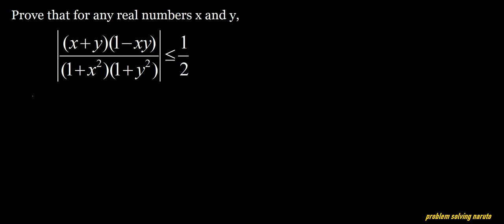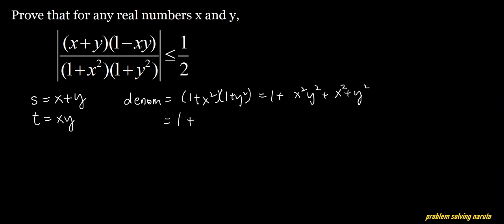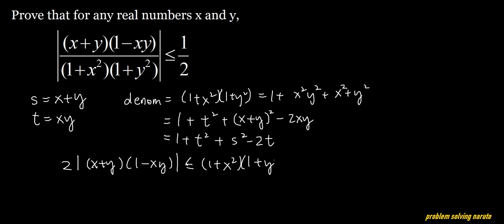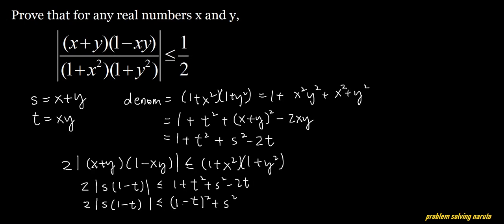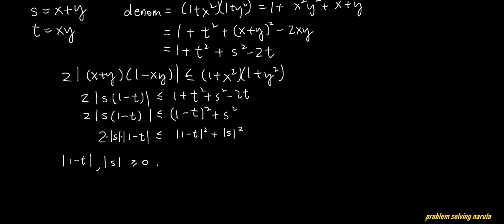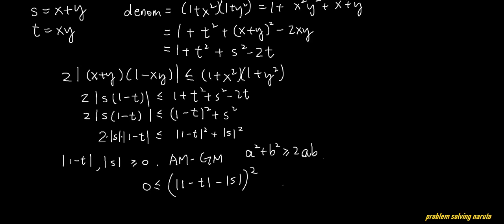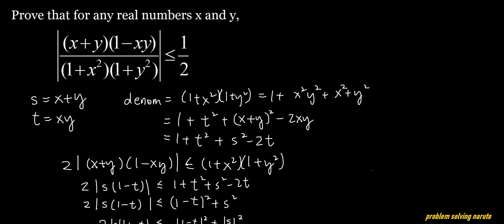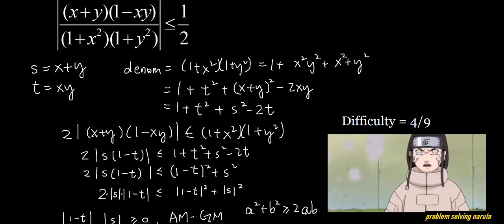The symmetric substitution trick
Many algebra problems can be solved easily with this substitution